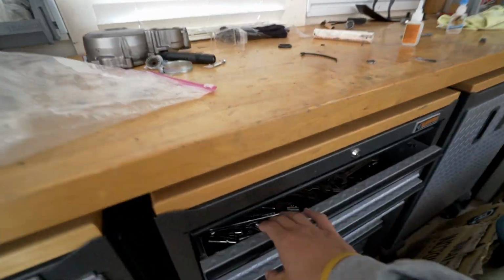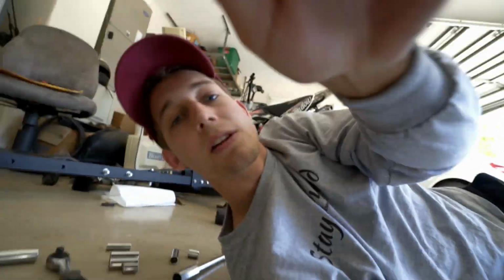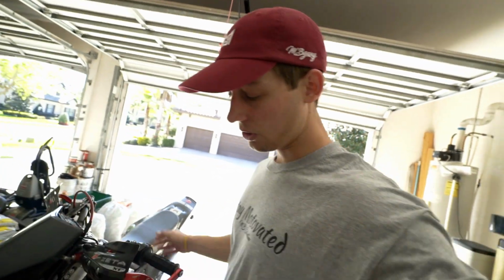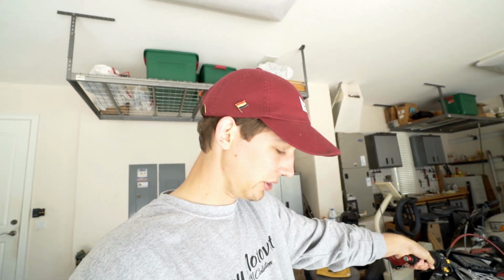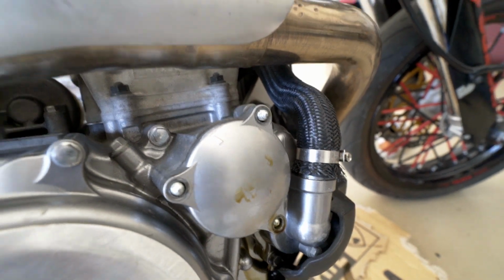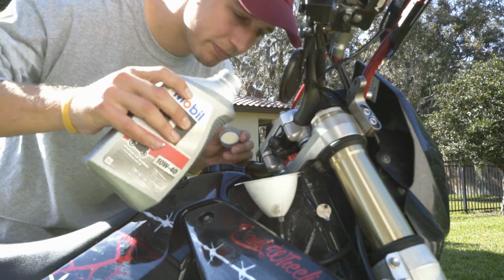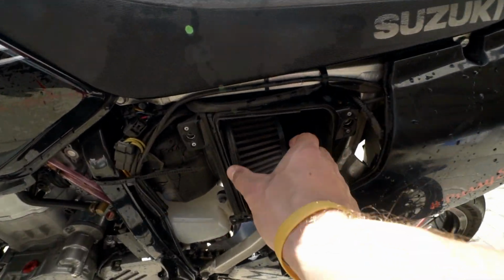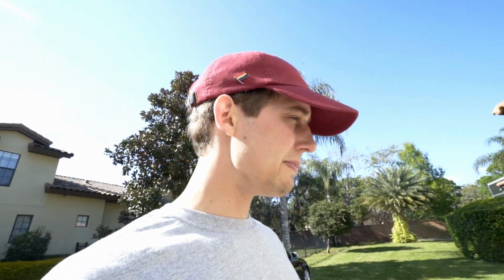WORKING ON MY SUPERMOTO! | DRZ400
Send Me Some Fan Mail or Candy:
Lars Tepaske

Supermoto: 09 DRZ400sm
Pit Bike: 2015 SSR 125cc